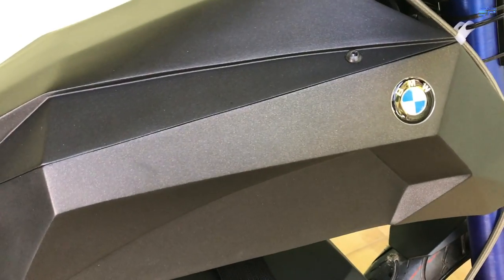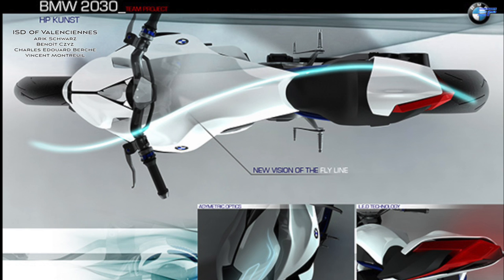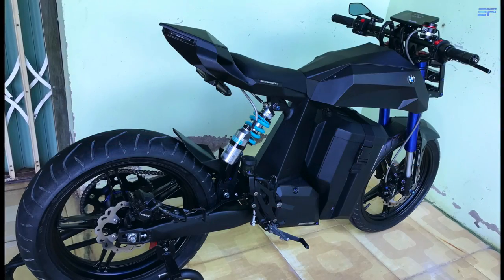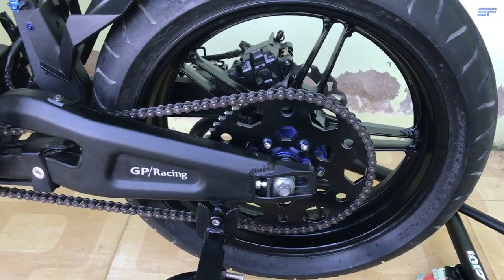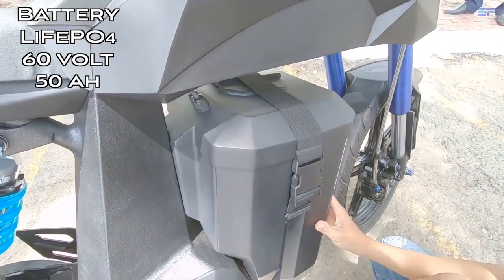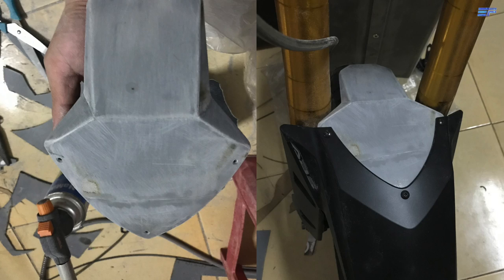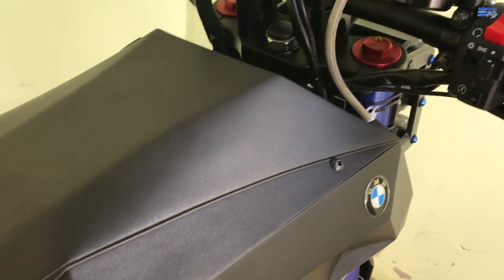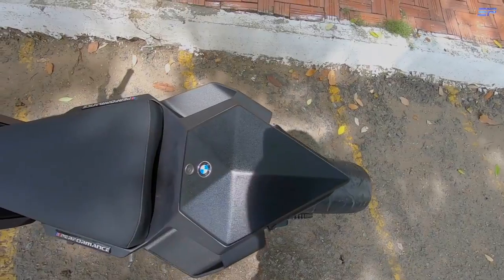DIY Electric Motorcycle 53 mph / 85 kmh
Here’s an incredible project from a young man in Vietnam, who built a stunning and functional electric motorcycle from scratch.

The motorbikes design is based off the BMW HP Kunst Hydrogen Concept bike.

They describe the project as a technological showcase of hydrogen technologies positioned in the high performance range, that combines the racing characteristics of a supermoto bike and the sportiness of a roadster.

They imagined the motorcycle as having an Aluminium frame, tubular steel and carbon parts, a brushless 100kw motor powered by a fuel cell with a cryogenic hydrogen tank, a lithium polymer battery, electronic controls, and electromagnetic suspension.

Inspired by this forward looking concept, young Pham Vu decided to build an electric motorcycle based on the design.

As a mechanical engineering student, the design and mechanical work came naturally, but the electronic components required some research and testing.

The frame was designed in Autodesk Inventor software, and he cut the steel and welded it together himself. The project which took about 6 months to complete, cost Pham nearly $3000 USD and was actually his graduation project for university. He hopes that it can prove his skill and ingenuity to future employers.

With features like a remote key and a custom tablet dashboard, the build is definitely quite impressive.

The build includes repurposed parts such as wheels from a Yamaha ex150 and a nitrogen air shock absorber, and this ingenious ebike can travel 80 km / 50 miles on a single charge, although Pham doesn’t have much time to cruise because he’s busy with other projects lately.

With a top speed of 85k/mh | 53MPH, the electric bike is powered by a 60volt 50 amp hour lithium iron phosphate battery pack, and driven by a 2000 watt electric motor.

He told me the wiring was typical for an electric motorbike project, but was difficult to get right, and it looks like he did a great job with pro details like headlights, tail lights and brake lights.

In future projects, he hopes to be able to incorporate carbon fiber 3d printing to extend his build capabilities.
For this bike he made body panels by cutting and flat pressing PVC pipe into shapes he designed in CAD software.

The ride has that characteristic electric sound, and it looks to be an absolute blast to ride. With comparable electric motorcycles typically being much more expensive than this home built DIY electric bike, it looks like he made himself an incredible toy for commuting, or just  hotrodding around Vietnam where i’m sure he’s got a lot of people snapping their necks to take a peak at this boy geniuses crazy creation.